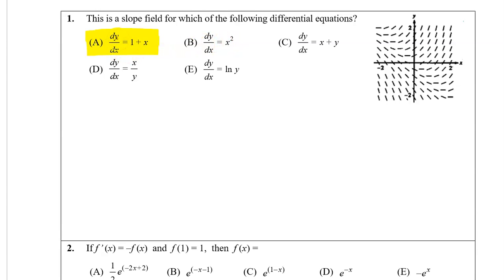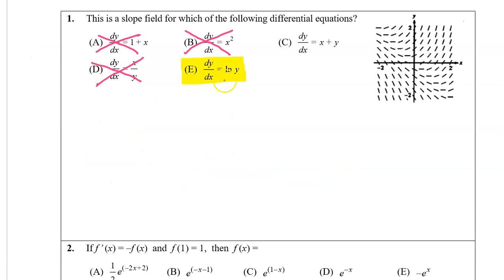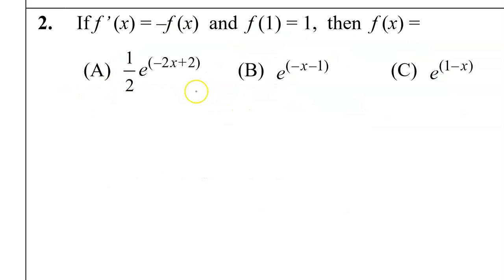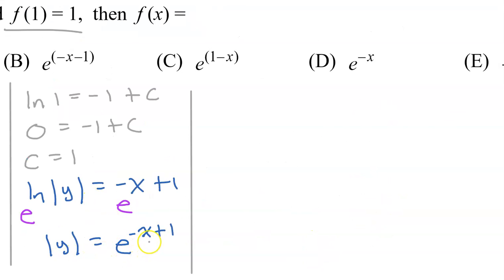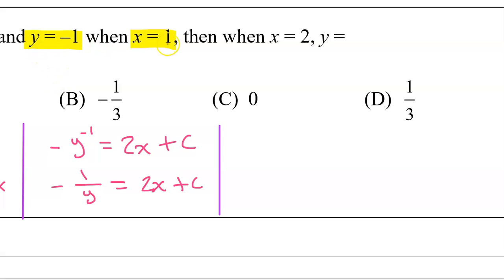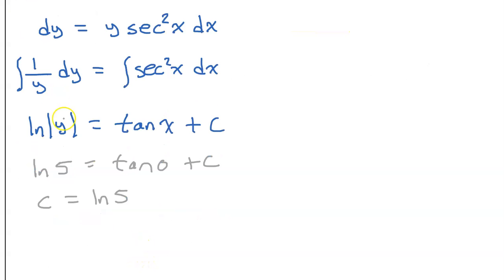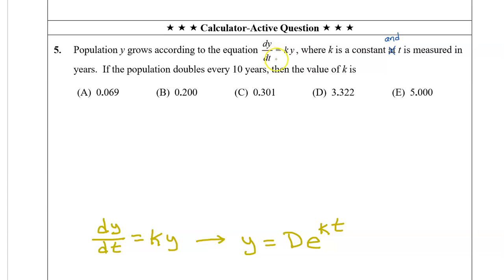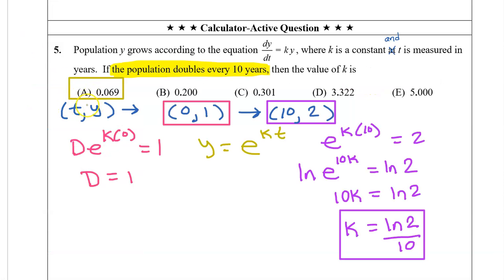Unit 9 Multiple Choice Questions from AP Calculus Exams - Slope Fields and Differential Equations